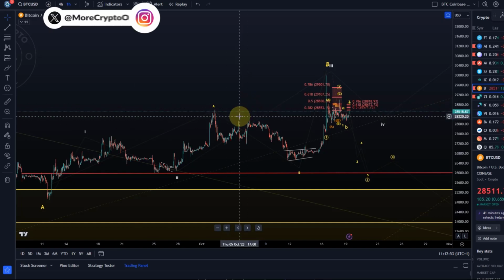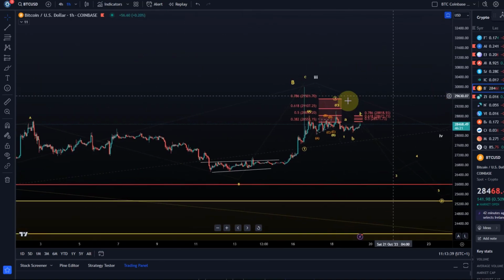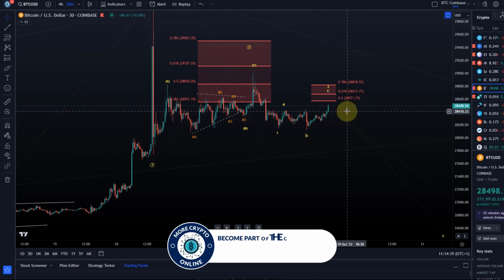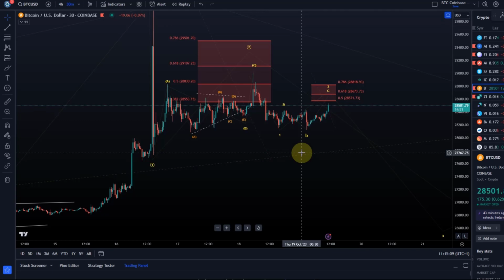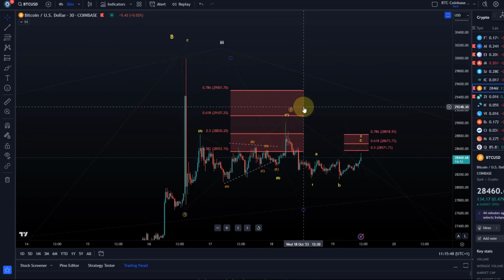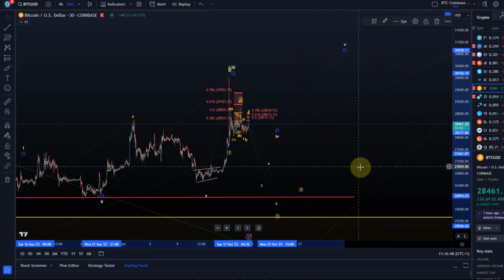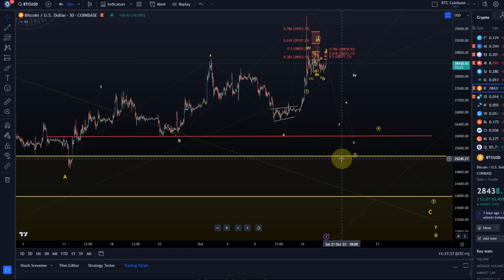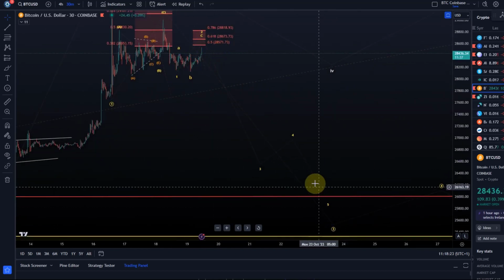Bitcoin BTC Price News Today - Technical Analysis and Elliott Wave Analysis and Price Prediction!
Trade on Coinbase:
Receive $10 in BTC (see terms on website):

Trade on Kucoin:
Receive a 20% fee discount:

Trade with Trading212:
Receive shares worth up to $100: